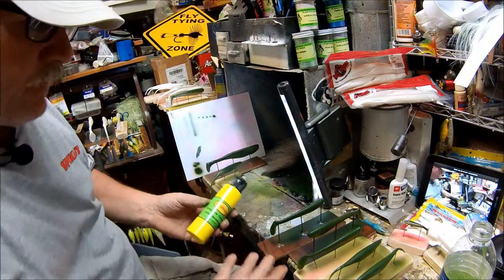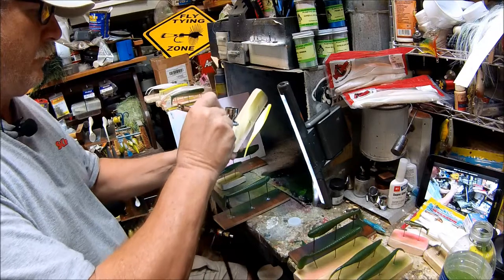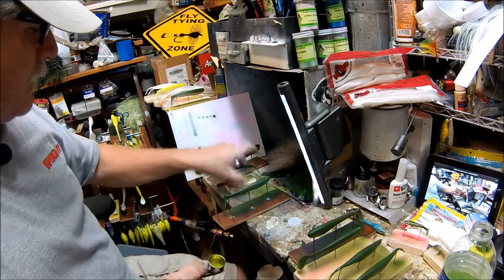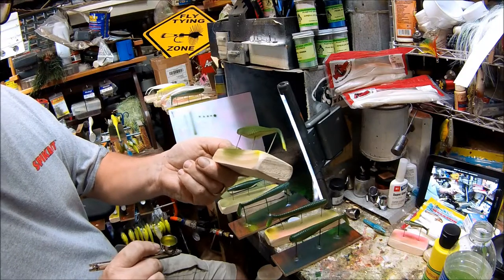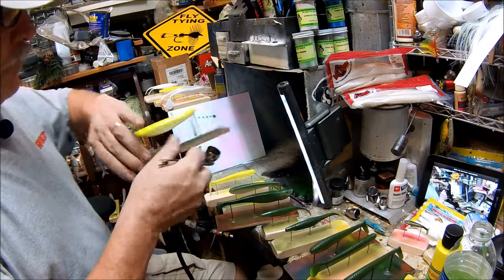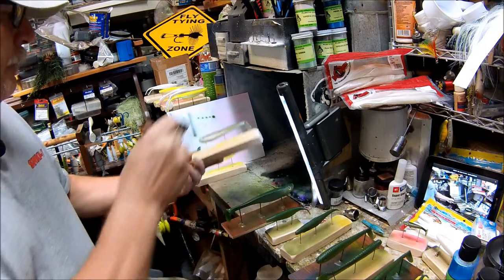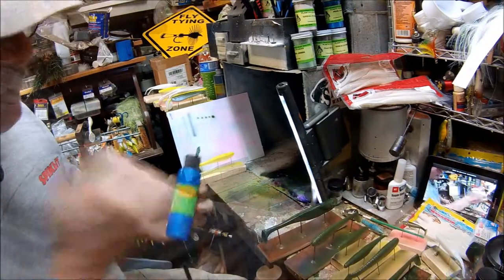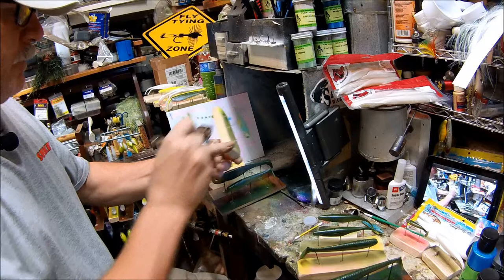Painting soft plastics 3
Why and how to add accent colors to your soft plastic baits. Using the new CoLure Coat 2o water based paint by Lure Works.